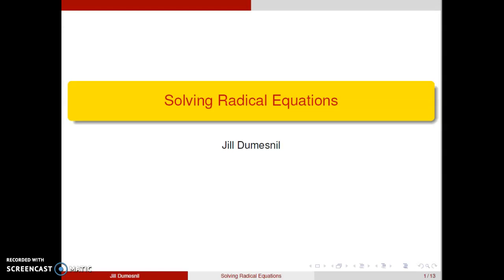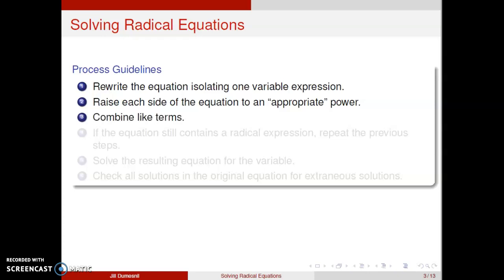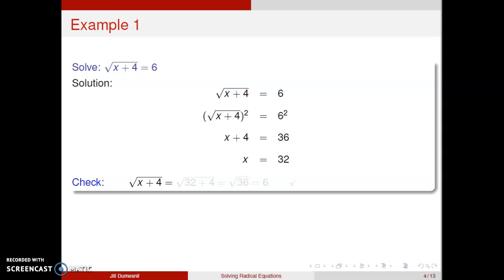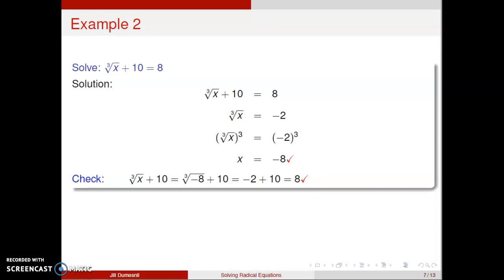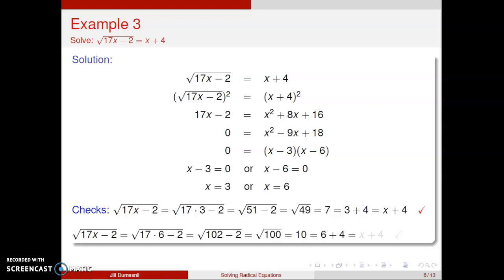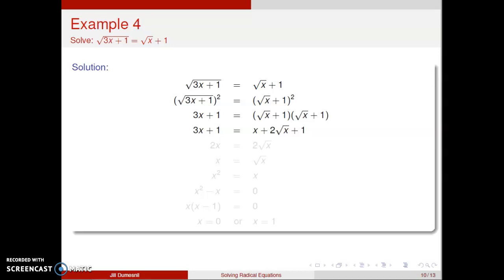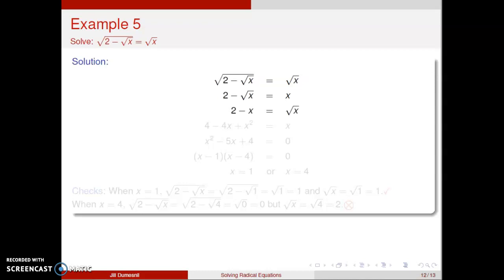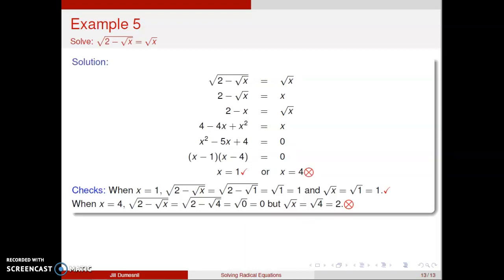Solving Radical Equations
We present techniques for solving equations involving radical expressions and illustrate the process with several examples.